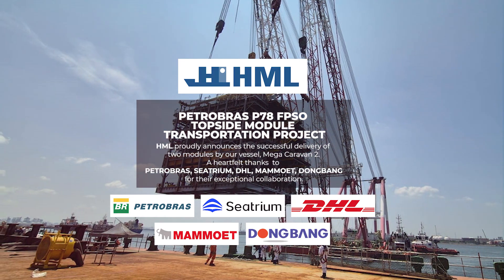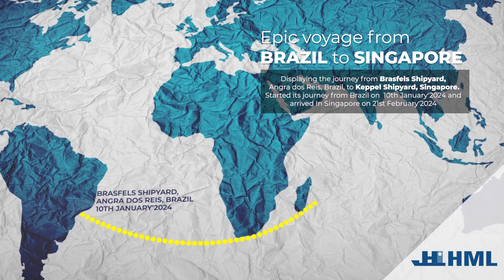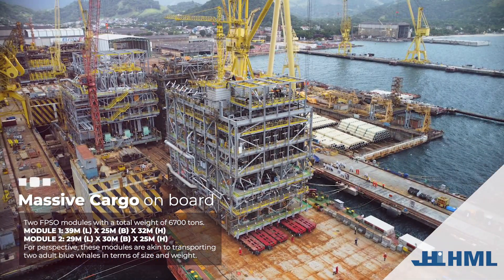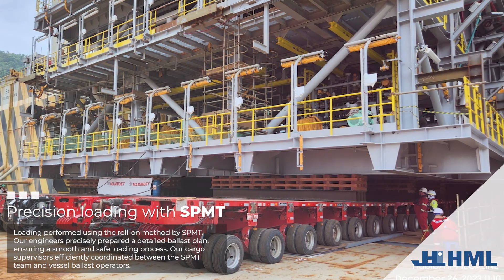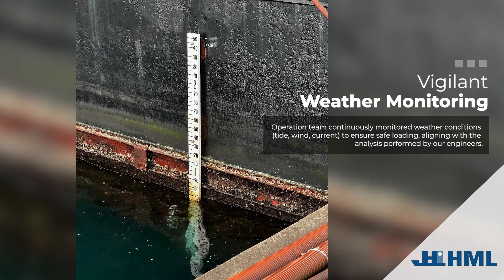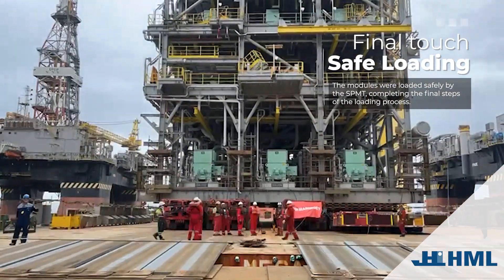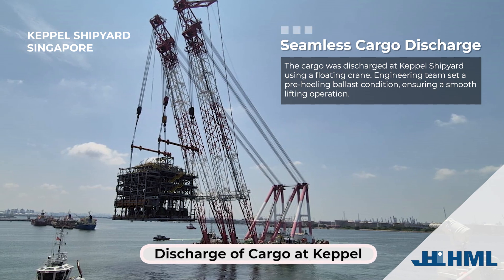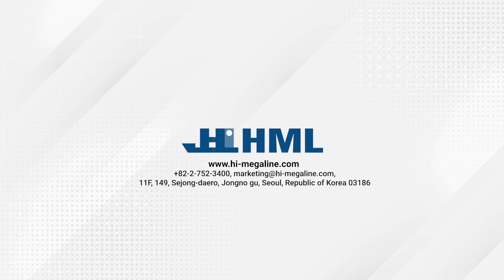Petrobras P78 FPSO Topside Module Transportation Project by HML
HML has successfully completed this module transportation project on 21st February 2024.